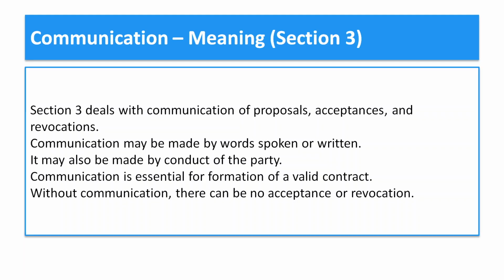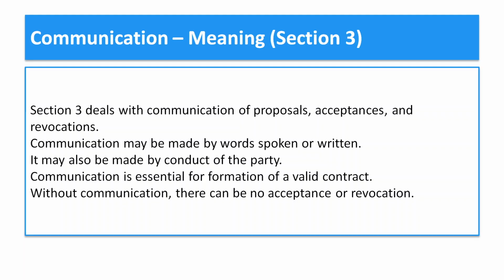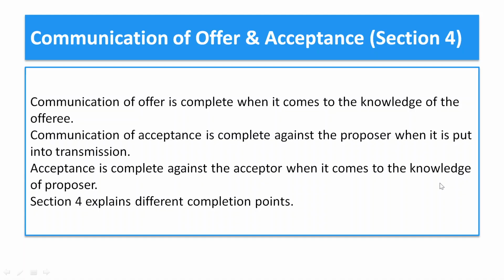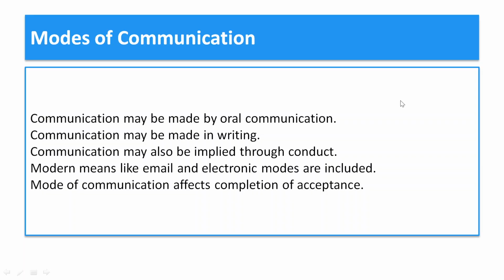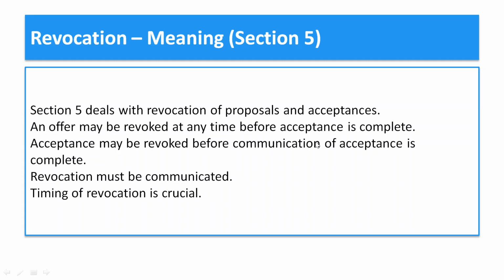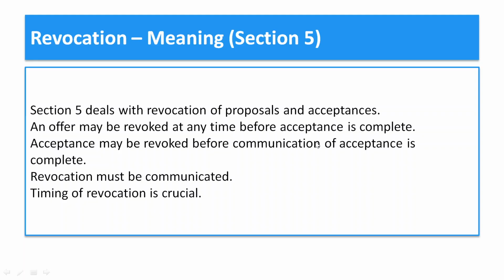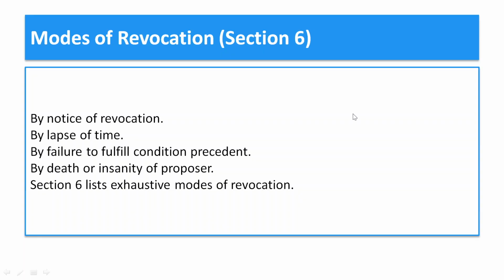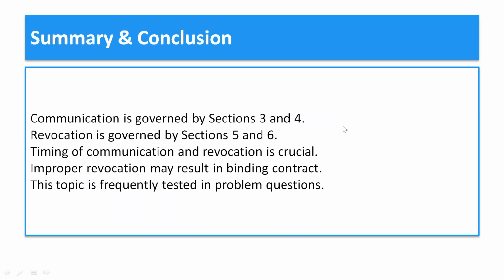Communication & Revocation of Offer | Sections 3–6 | Contract Act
Video 7: Communication and Revocation
Description: Learn communication, revocation of offer and acceptance under Sections 3 to 6 with illustrations.
Tags: communication of offer, revocation sections 3 to 6